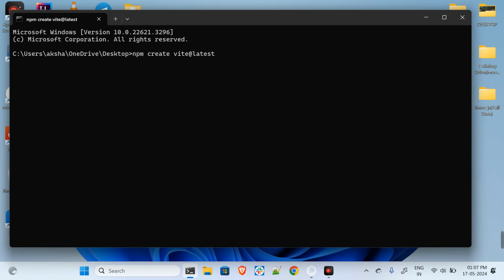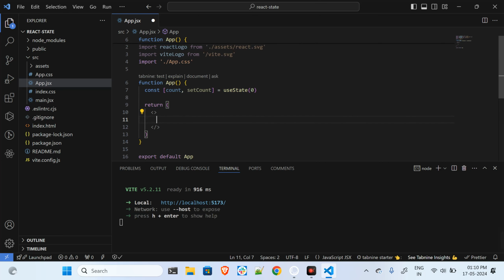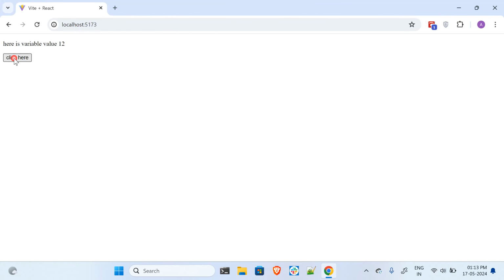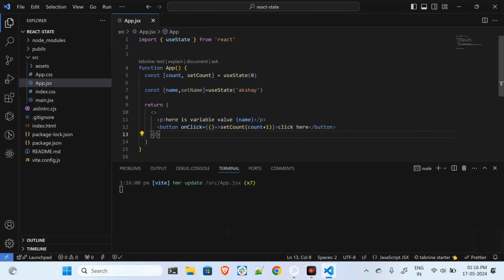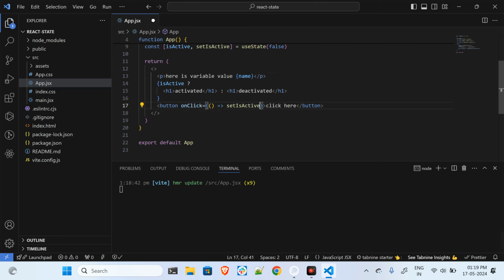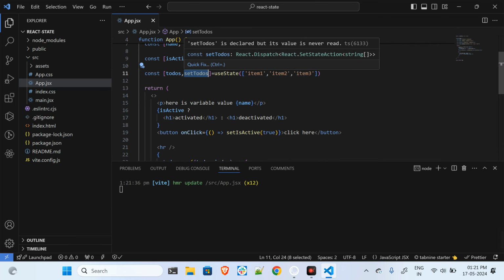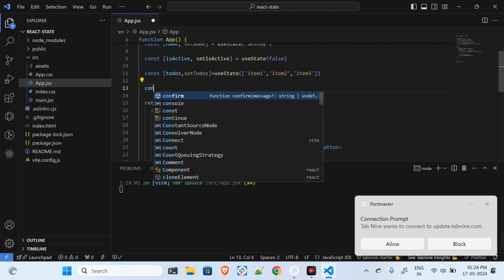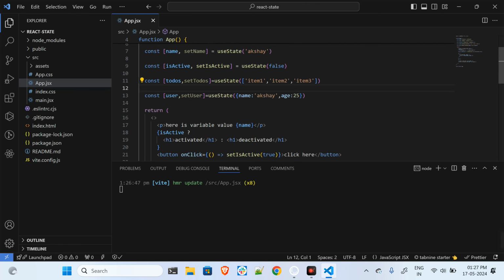React Hooks- State Hook